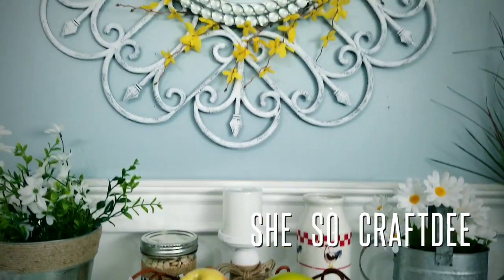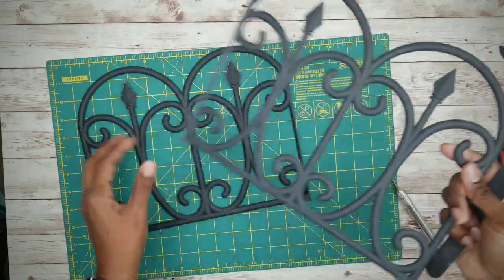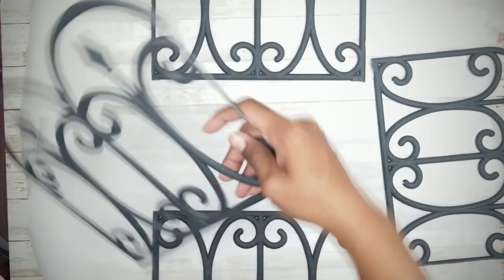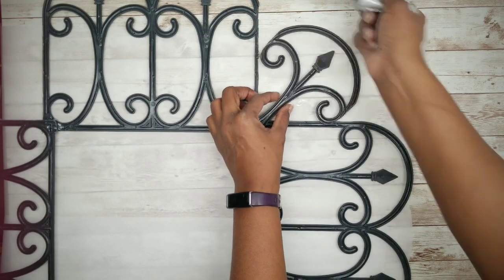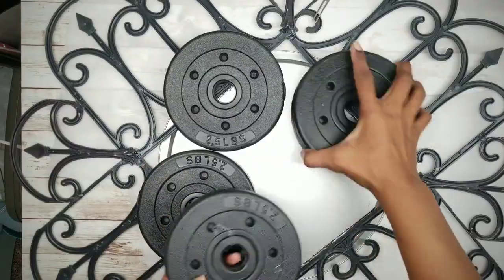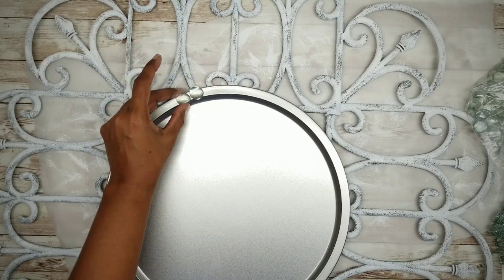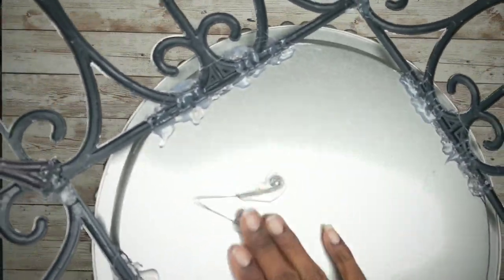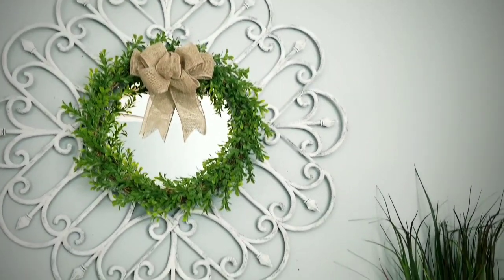DIY DOLLAR TREE LARGE RUSTIC FARMHOUSE MIRROR || Create Faux Iron Wall Decor Using A Garden Fence!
Hello CraftDee Family! Today's DIY project we will be creating this beautiful rustic farmhouse style mirror wall decor using the garden fences from the Dollar Tree. This video is part of a collaboration with several other talented Youtube Creators! Please take a moment to visit the playlist below to see all of the creations in this collab, listed below.

This DIY project will show a detailed step by step process on how to create this fabulous wall decor project!  The supplies and tools for this project is listed below:

Supply list:

Dollar Tree:
3 Garden Fence Sections
1 Pizza Pan
2 bags of Glass Gems
Flower stems or greenery (optional)

1 10" Circle Centerpiece Circle Mirror ($2)

Other items I used:
High Temp Hot Glue Gun and Glue Sticks
White Chalk paint
Xacto Knife
Assorted Wire Cutters
Sandpaper or Nail file
E-6000
Painter's tape
Wire or hanging clasps for mounting